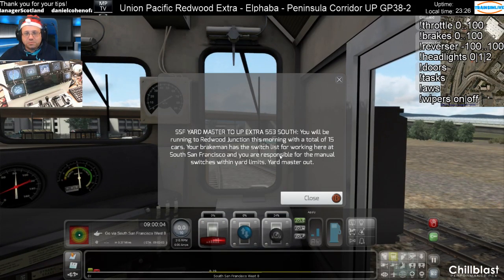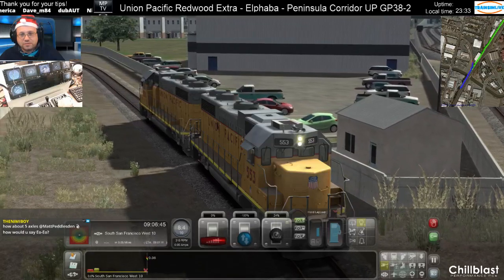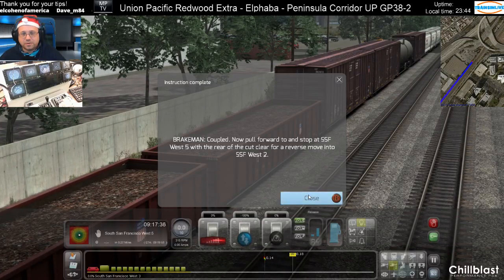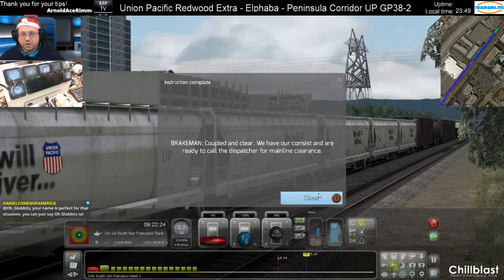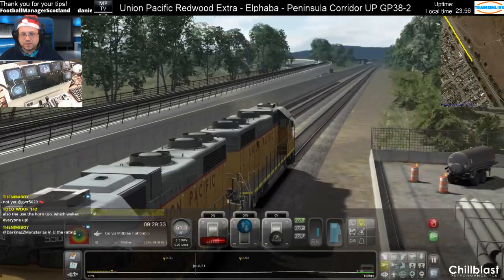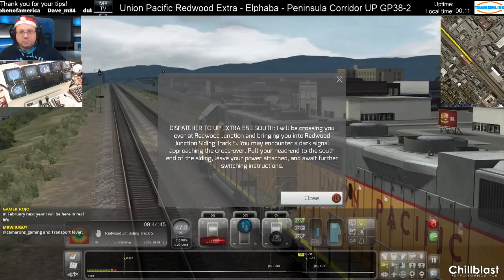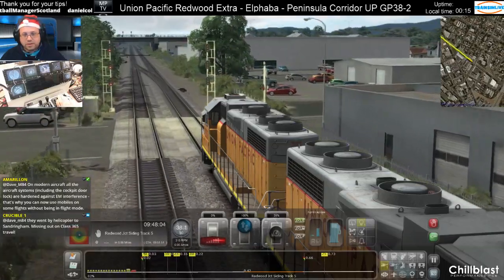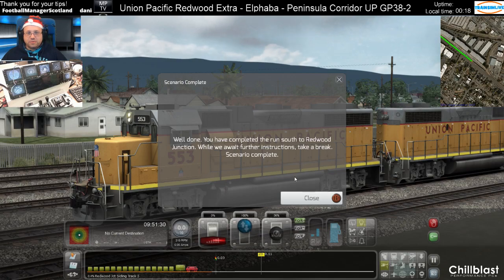Train Simulator - SF Peninsula, UP GP38-2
This scenario is UP Redwood Extra by Elphaba.